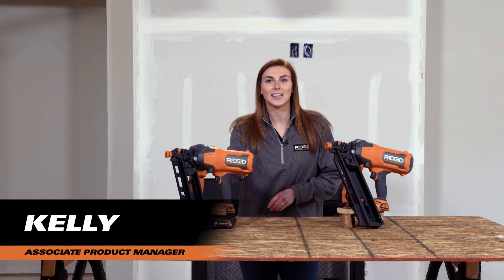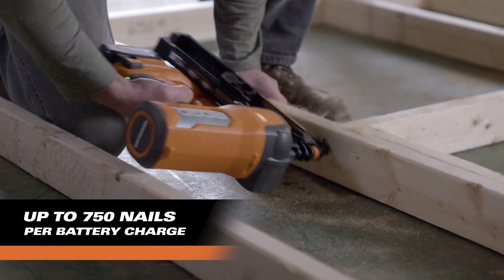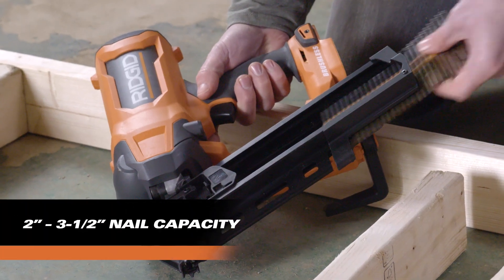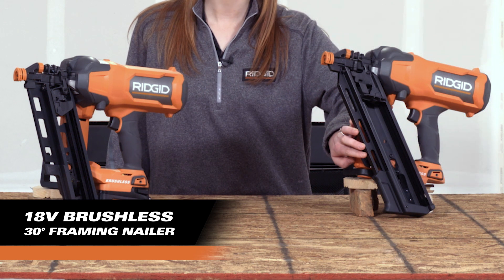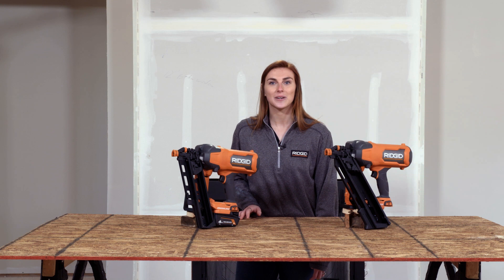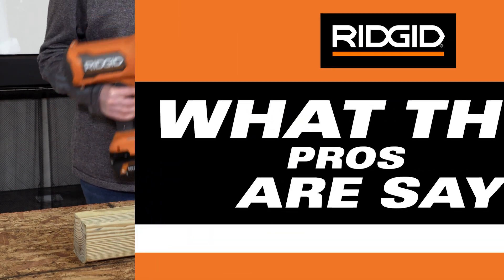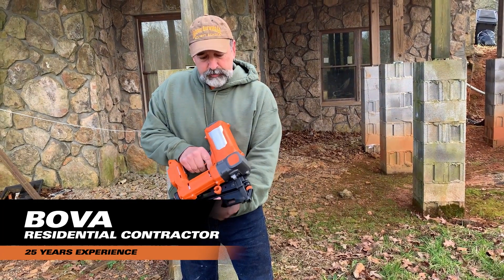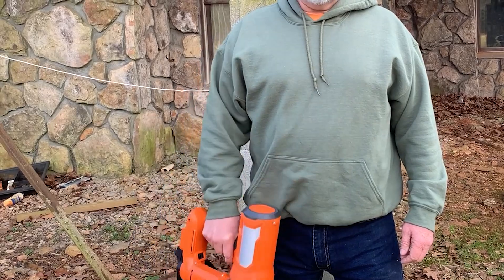RIDGID 18V 30 degree and 21 Degree Framing Nailers – R09895B & R09894B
The 18V Brushless Framing Nailer is coming in summer in both 21-degree and 30-degree models. ⁠
The 18V Brushless Framing Nailer drives 3 nails per second with no gas cartridges and zero ramp-up time.⁠
⁠To meet all professional needs, the high-strength brushless motor in this framing nailer delivers enough power to sink 2 in. to 3-1/2 in. full round head framing nails into engineered lumber. ⁠
With registration, this tool is eligible for RIDGID's Lifetime Service Agreement (registration required). ⁠
Want to see more new tools on the horizon? Visit the link-in-bio to see the first look at our new lineup of 18V solutions.⁠